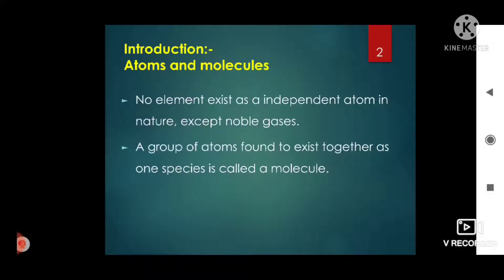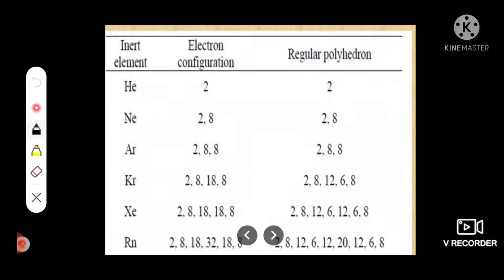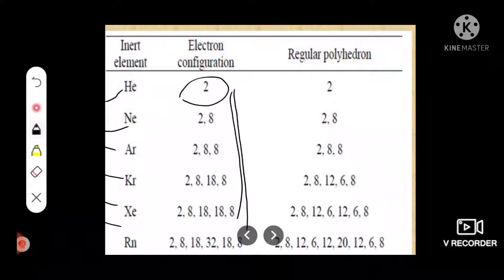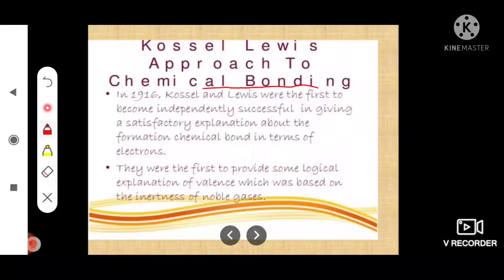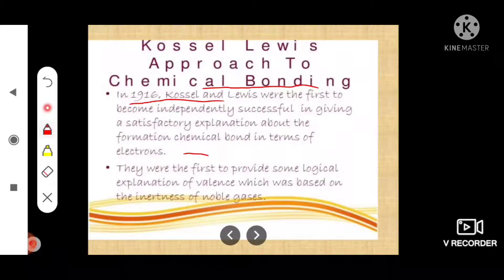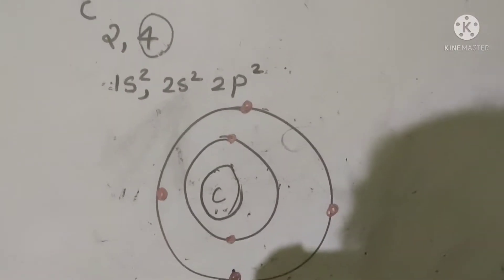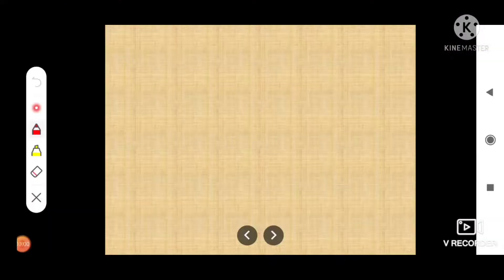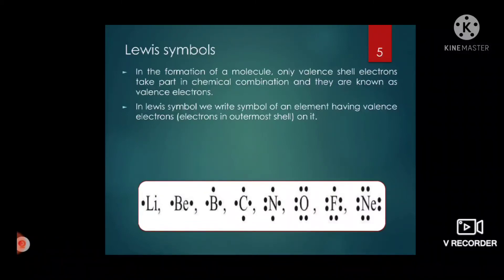class-XI -CHEMISTRY-chapter 3 chemical bonding and molecular structure